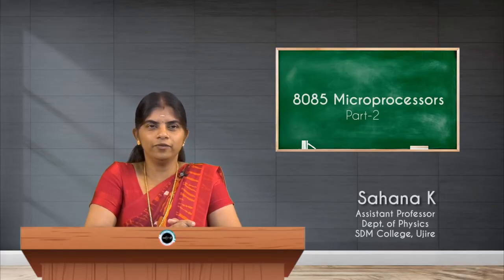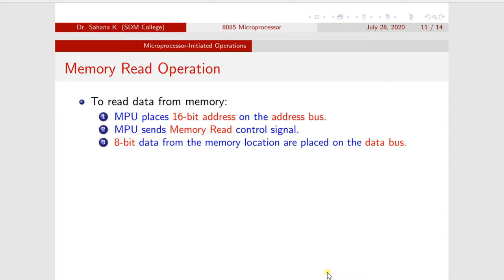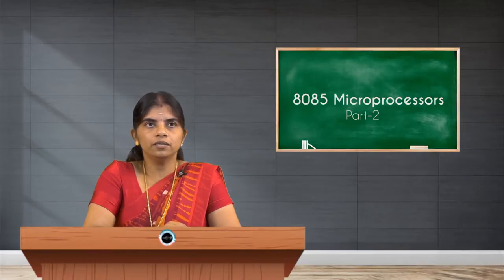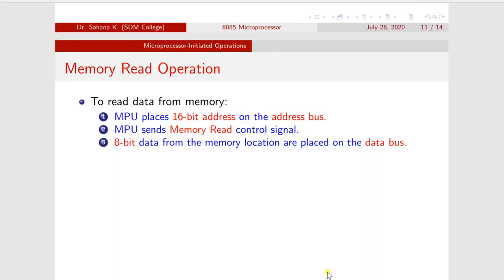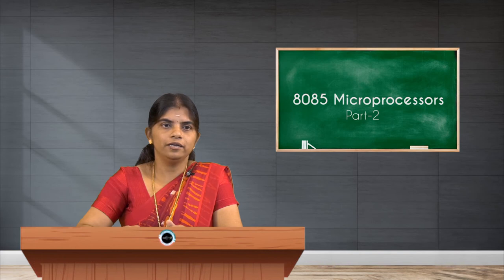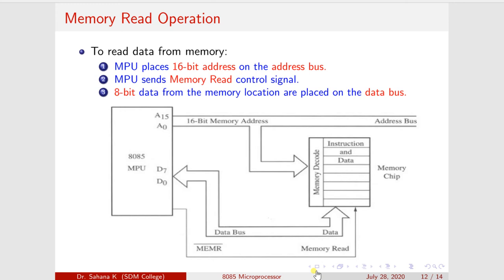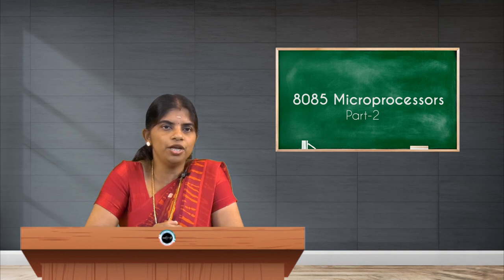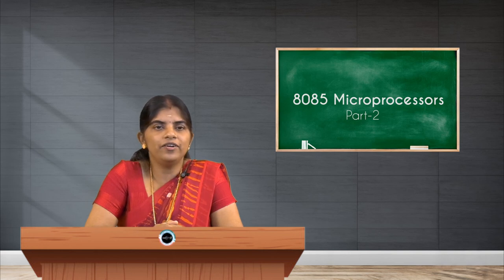SDM E-Learning: 80 85 microprocessors Part-2 (Sahana K)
Date:23/07/2021